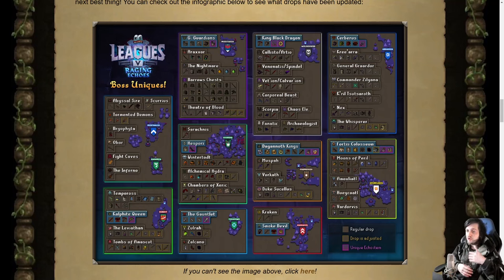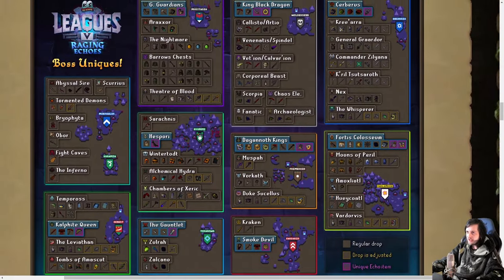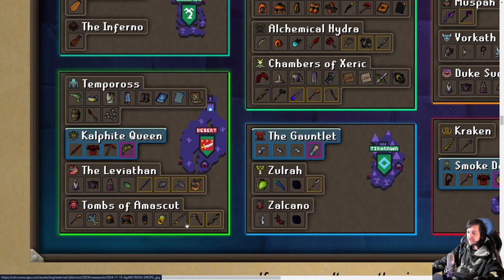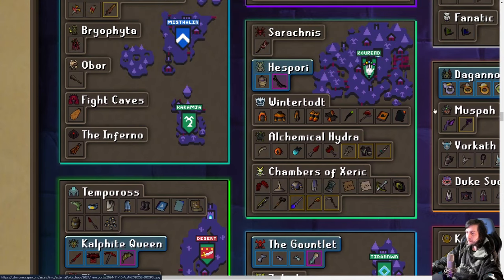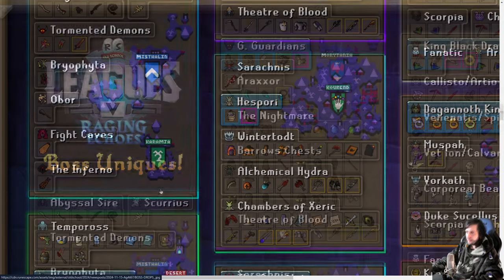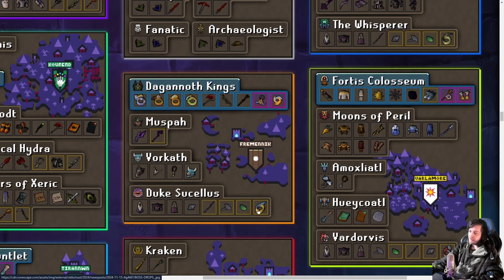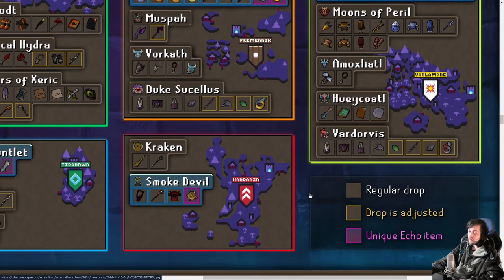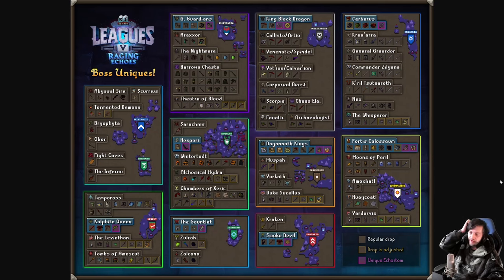Combo Item Drops! Leagues V Spoiler Season Day 5